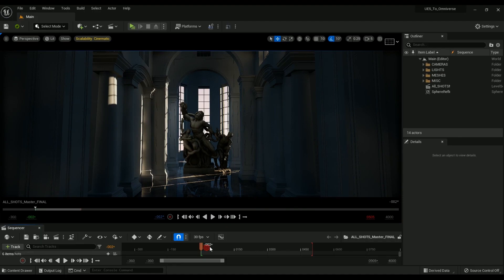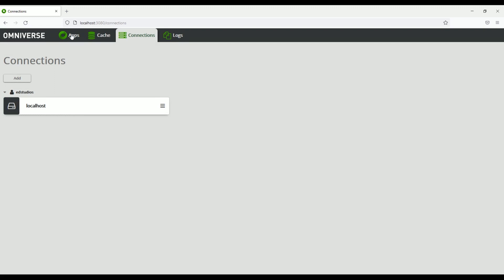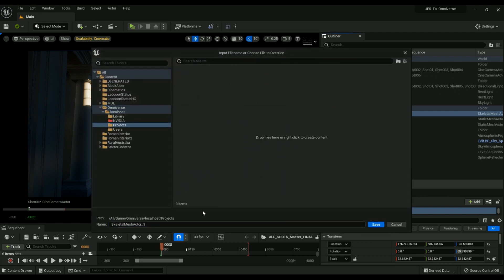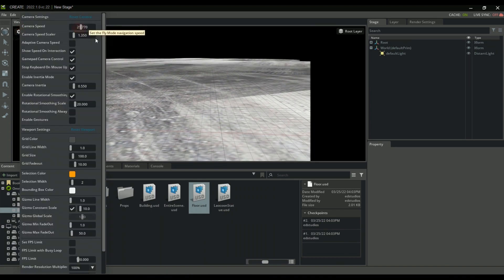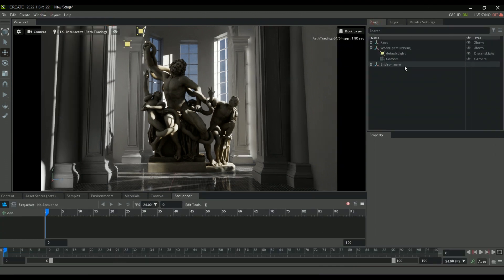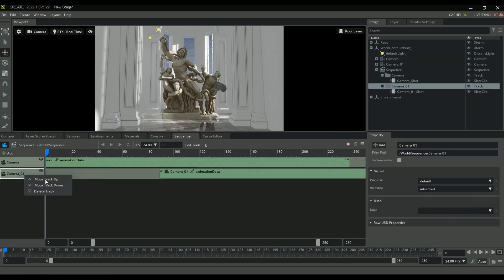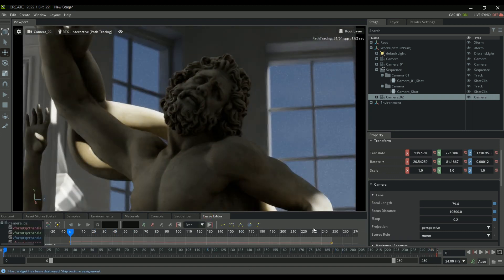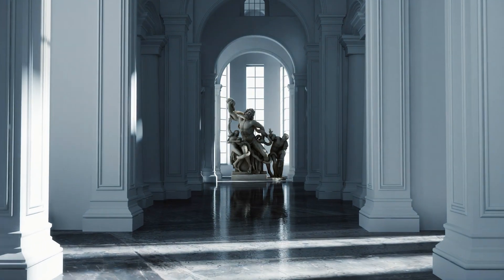Exporting from Unreal Engine 5 to Nvidia Omniverse Create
In this Nvidia Omniverse Create tutorial, I'll show you how to bring in your project from Unreal Engine 5 (Preview 2) and render everything out in Omniverse Create (version 2022). The scene was built using a 3d model of Laocoon and his Sons statue inside a classical renaissance building, and then I animated dramatic lighting using a couple directional lights to simulate sun light at golden hour. I used Nvidia Omniverse Create to render the animation in real-time using Path tracing and various render settings. I also show you how to use the animation sequencer to jump between camera angles and animate the directional light position using the new animation timeline features. Finally you'll learn how to use render passes (AOV's) in Omniverse Create when rendering everything out.